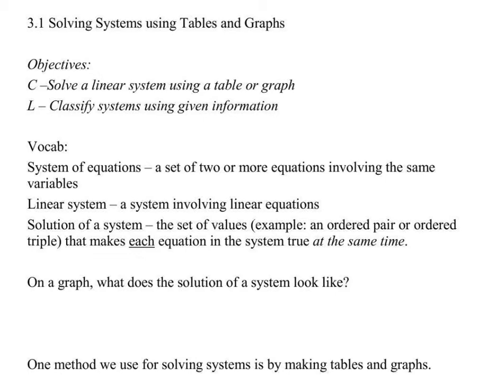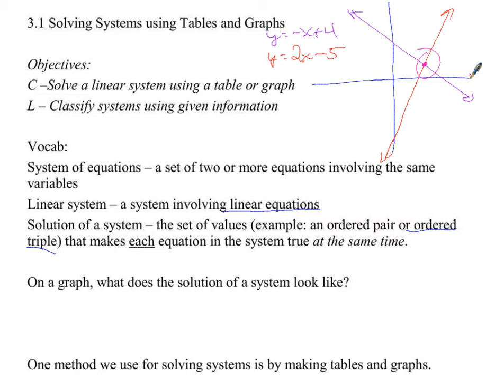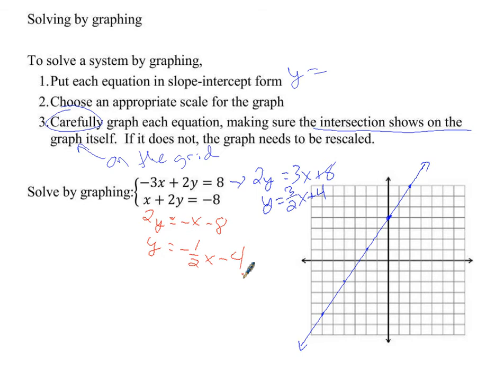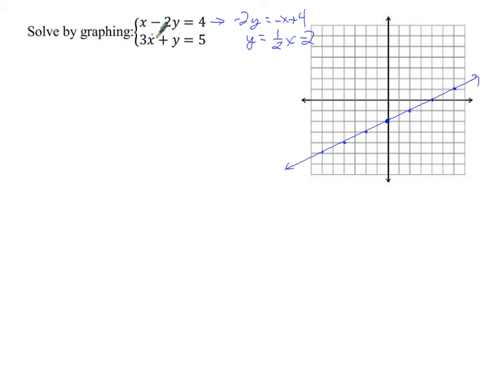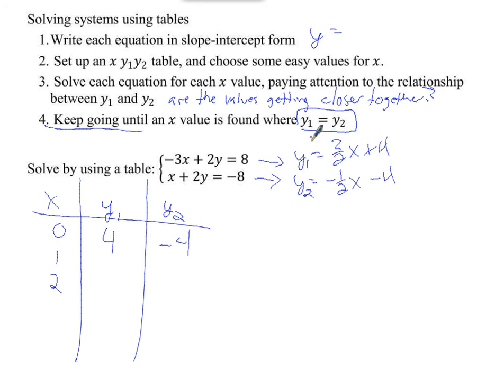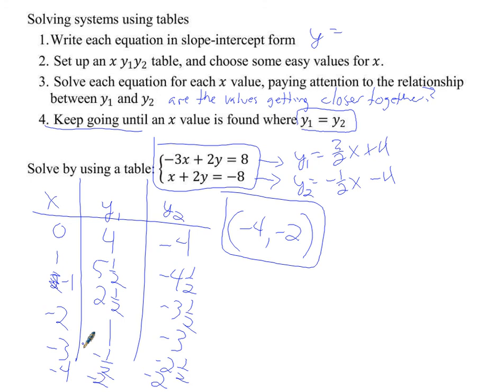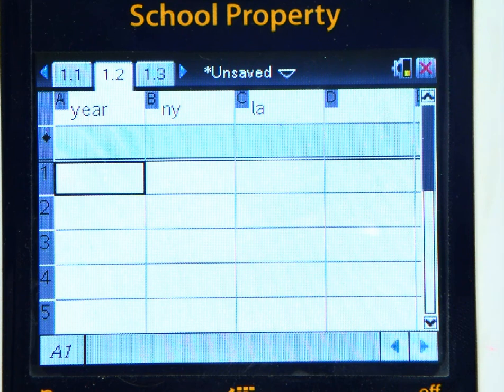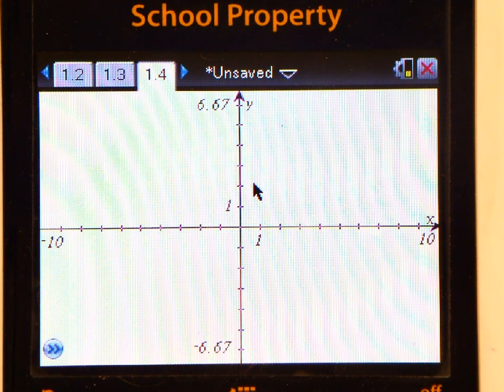A2 3 1 Solving Systems using Tables and Graphs